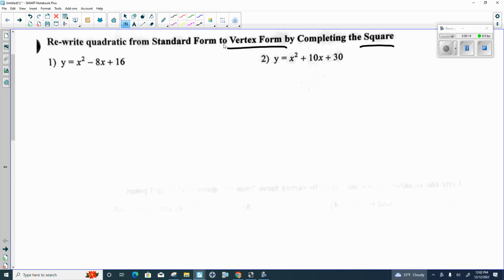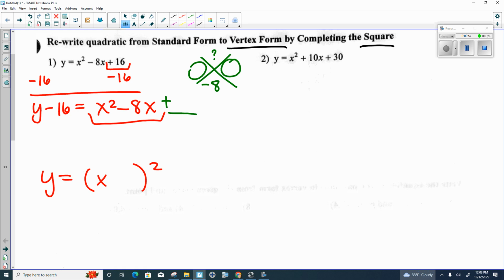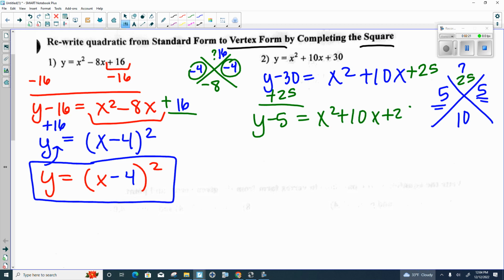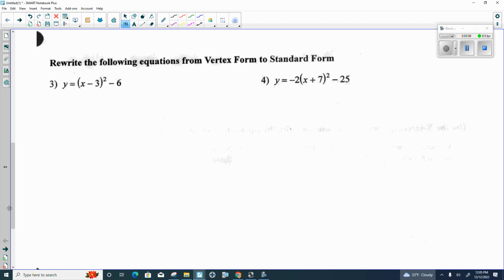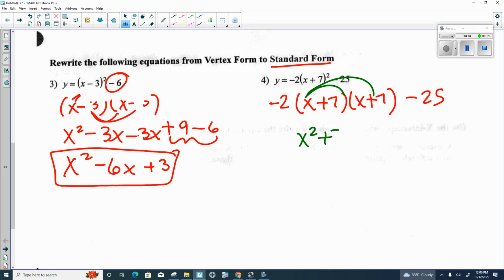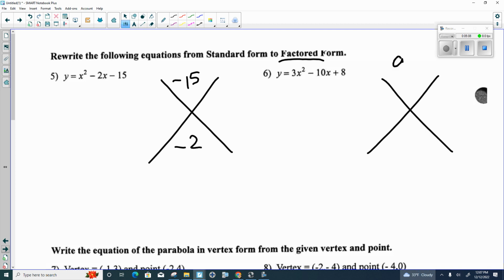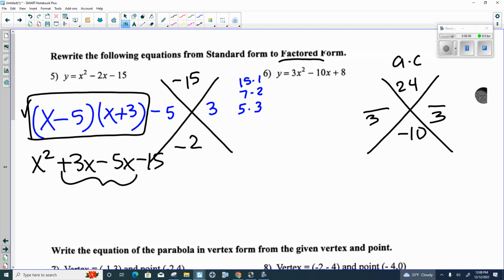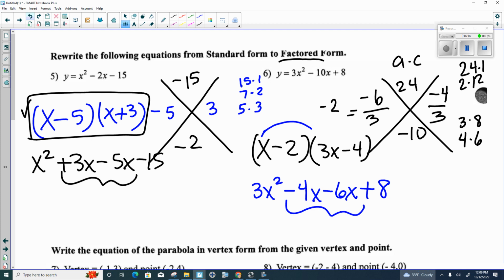1 6 on Review Quadratics for 3/4 quiz